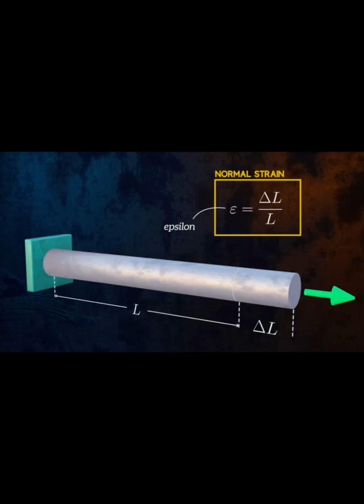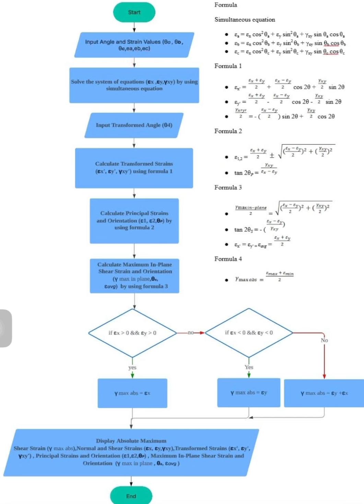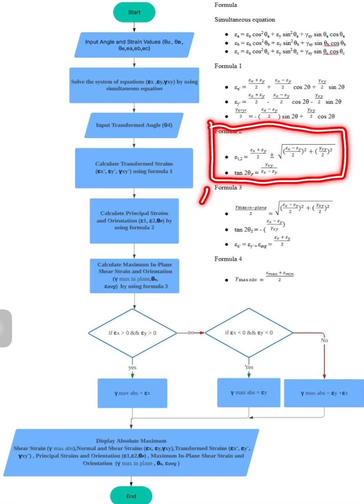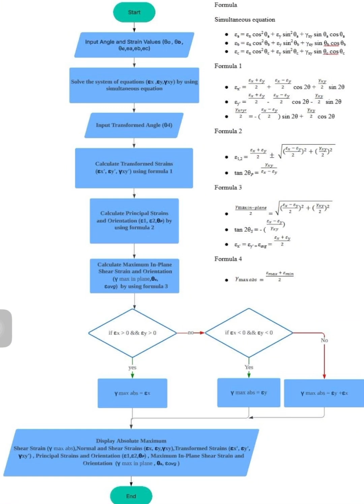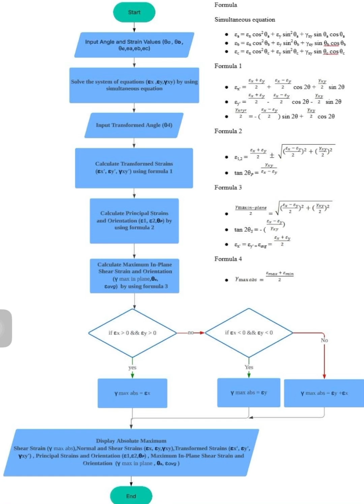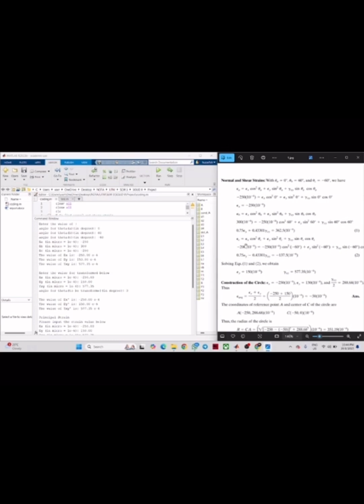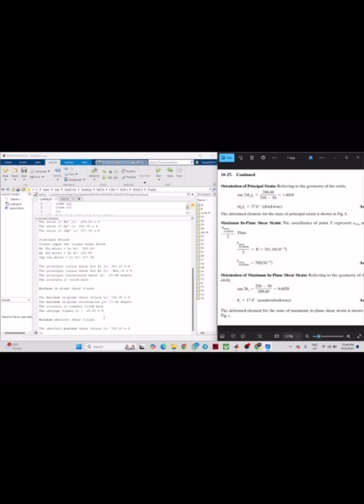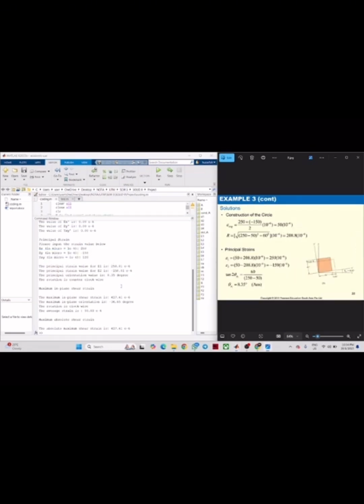30 January 2025